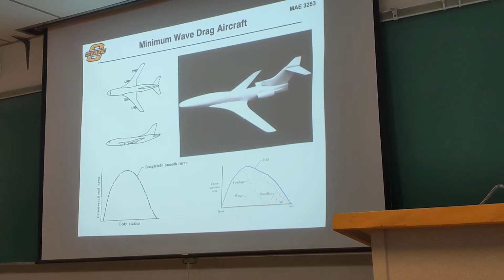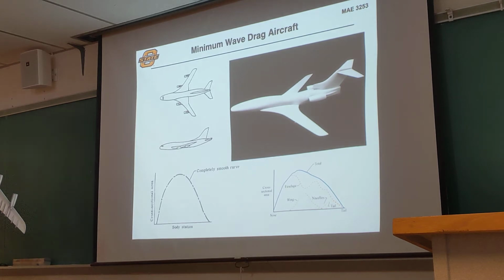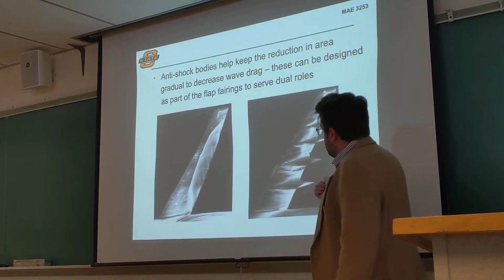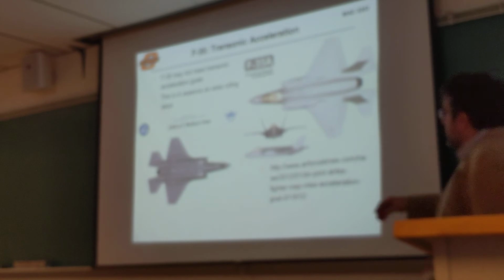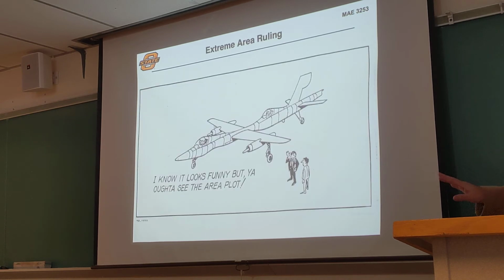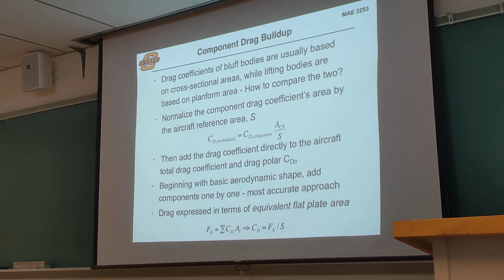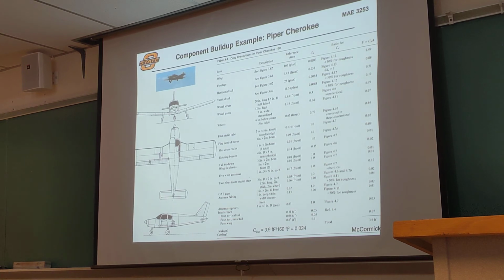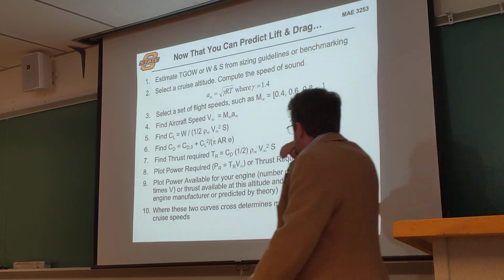Lecture 02212020 p2 of 3